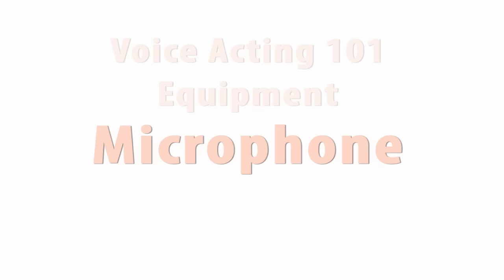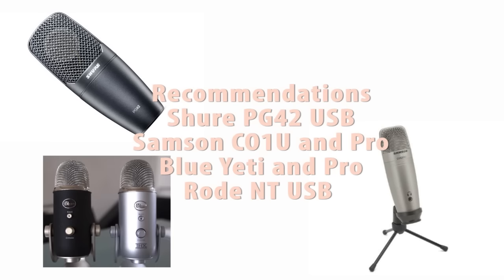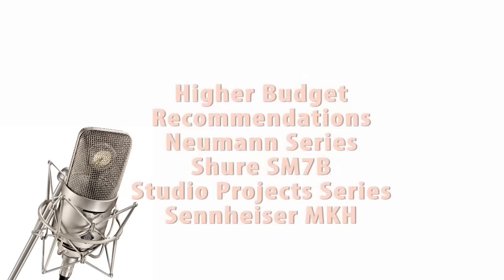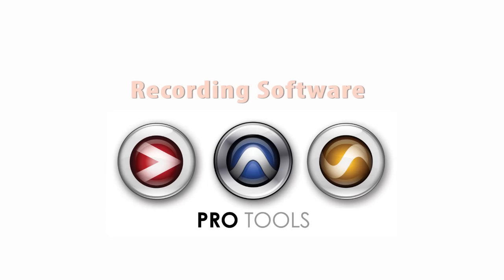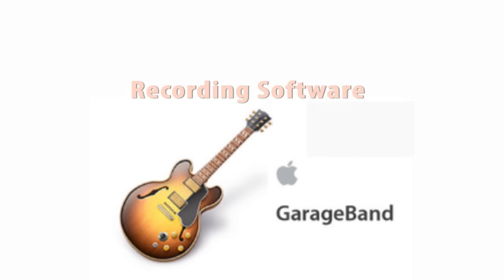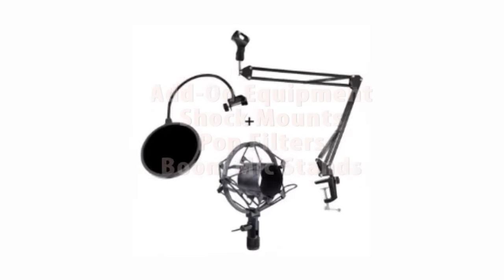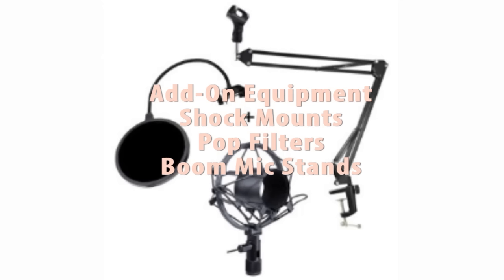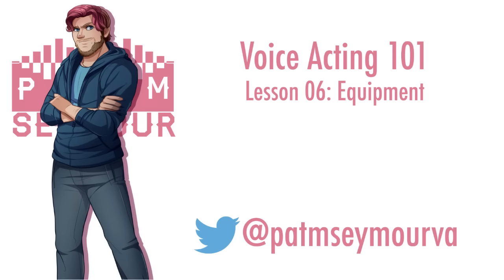[Voice Acting 101] L06: Equipment!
Welcome back dudes! Today we are talking about the basic tools you need to set up your own recording office!